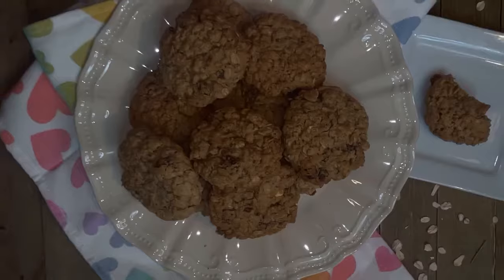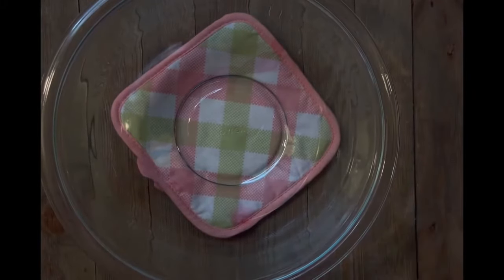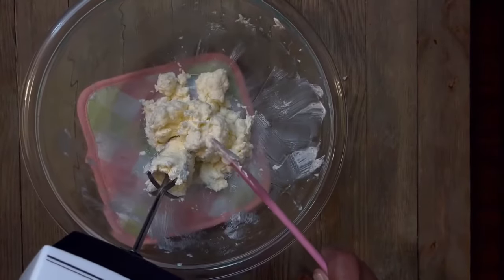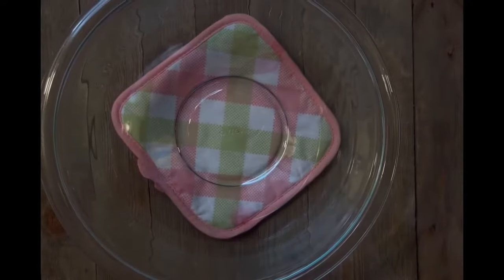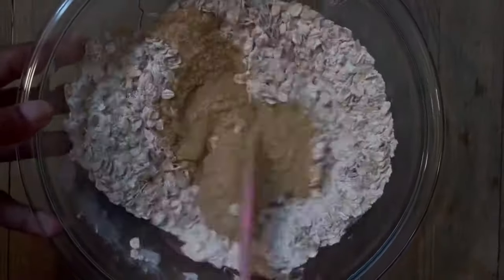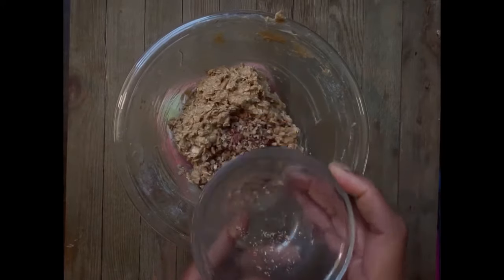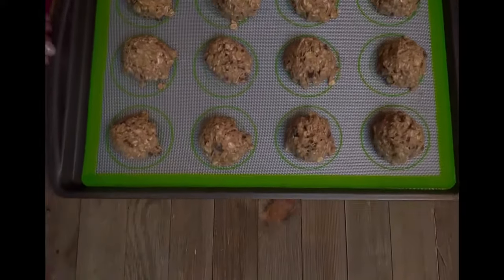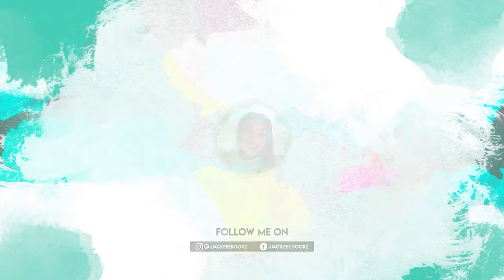Hi, Oatmeal Cookies with Pecans and Raisins.